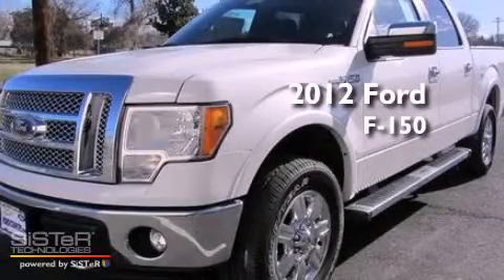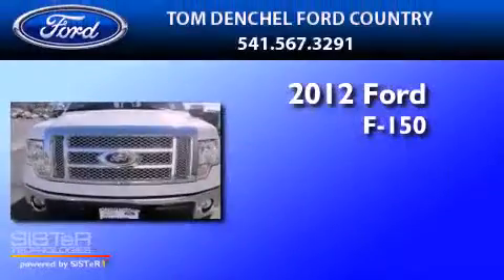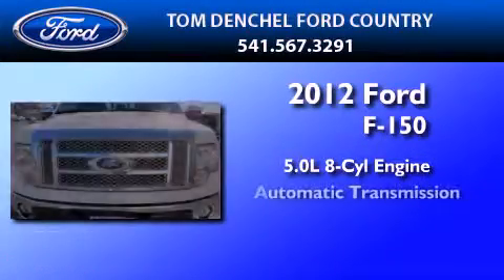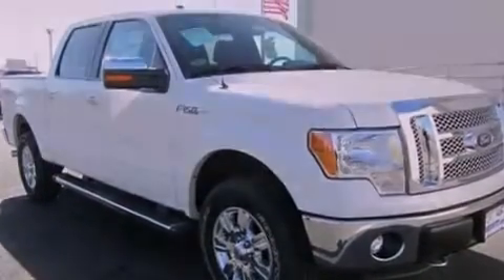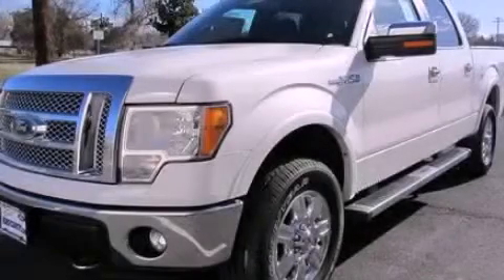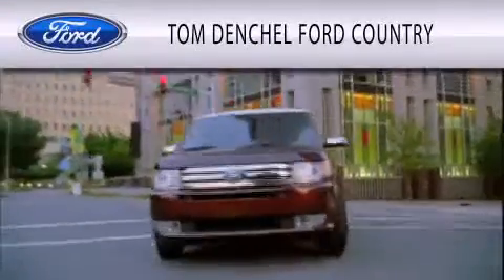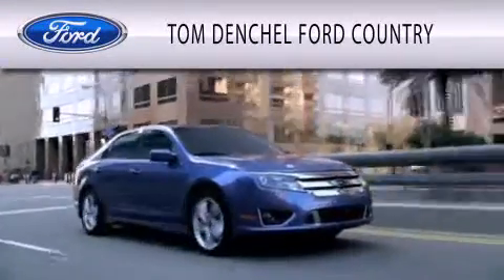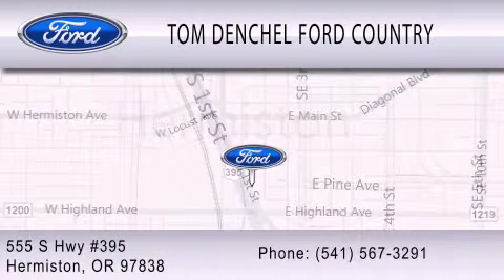2012 Ford F-150 Hermiston OR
Year : 2012
 Make : Ford
 Model : F-150
 Engine : 5.0L V8 32V MPFI DOHC FLEXIBLE FUEL
 Trans . : 6-SPEED AUTOMATIC
 Exterior : WHITE
 Miles : 100